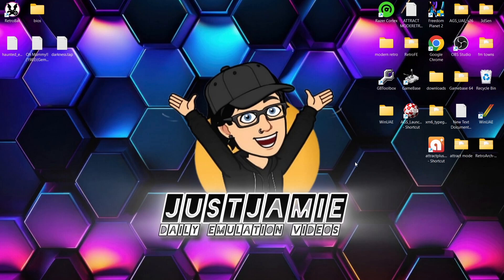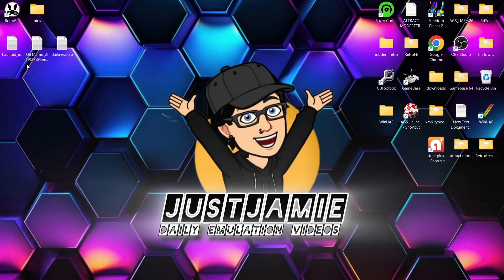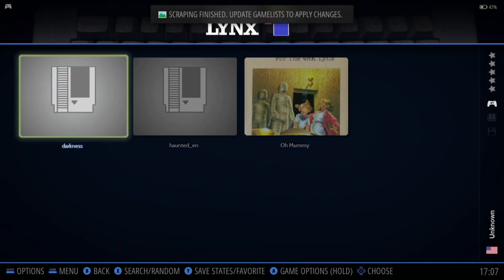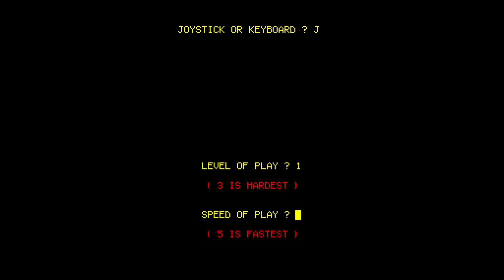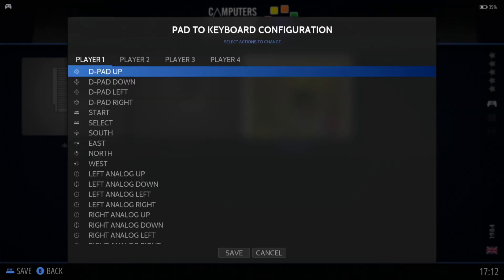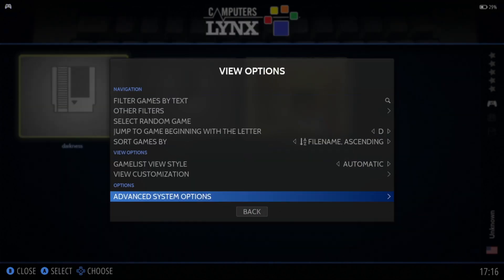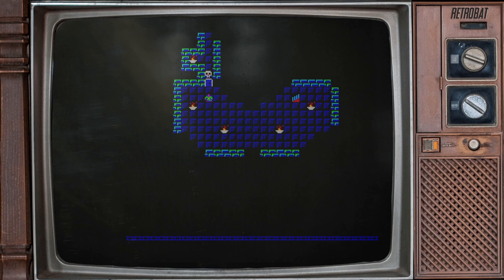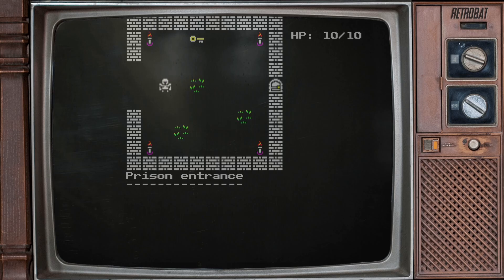Retrobat ☆ Camputers Lynx Setup Guide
In todays Retrobat setup guide, I am going to show you how to correctly setup Camputers Lynx - a mid 80s micro computer that has been requested. I will show you which files are required as well as key to pad mapping help.